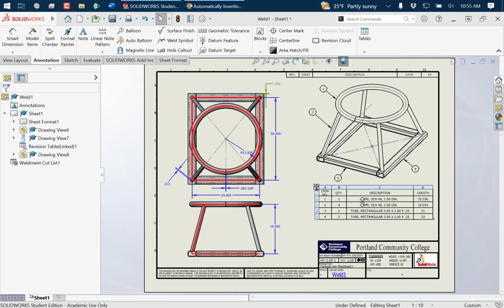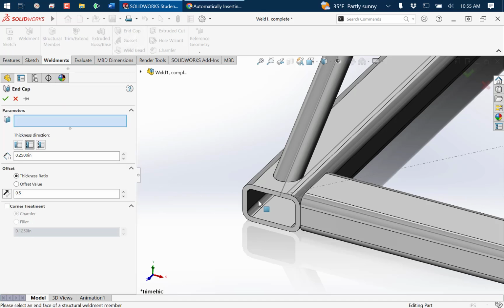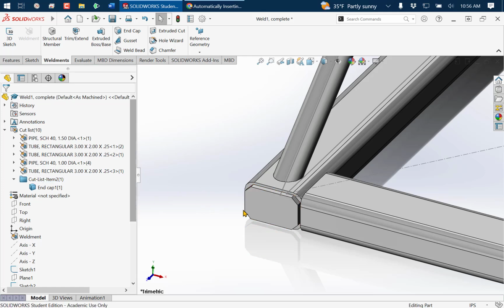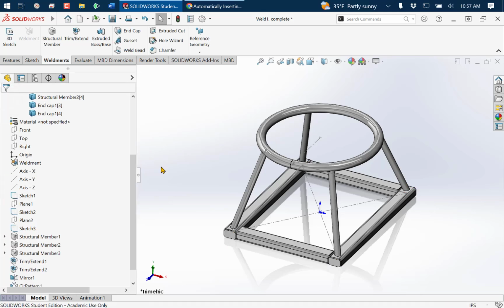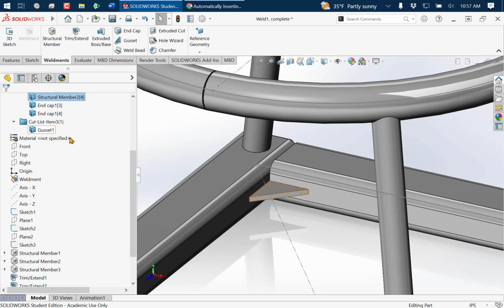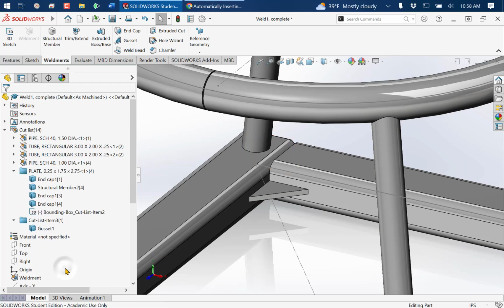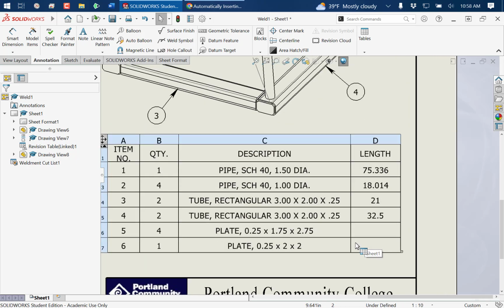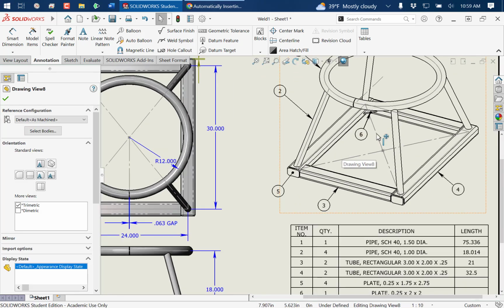Adding descriptions to SolidWorks Weldment Endcaps and Gussets